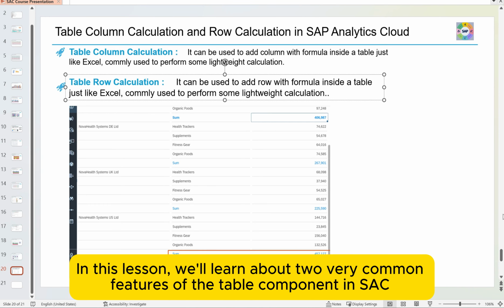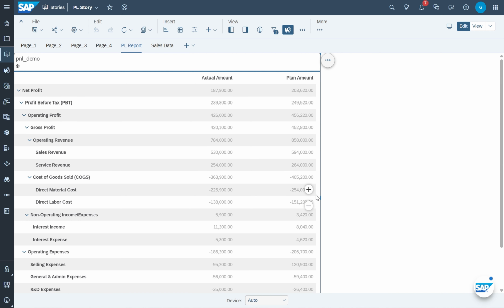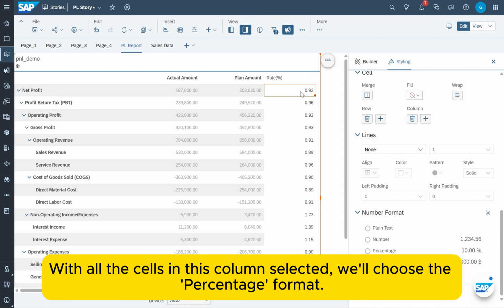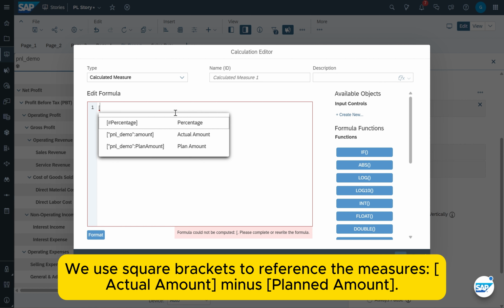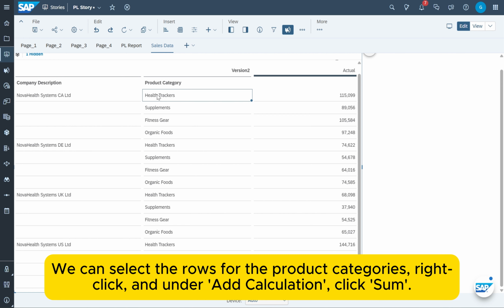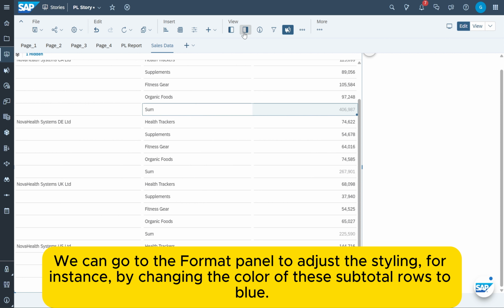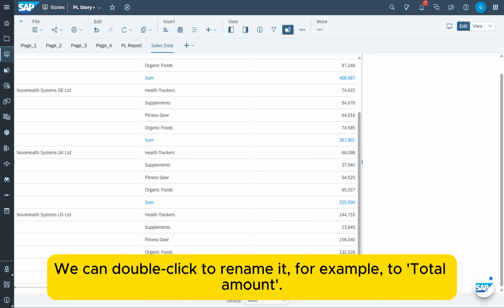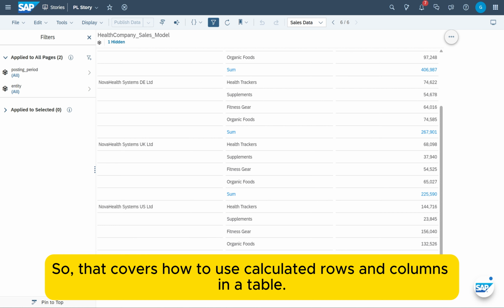Master Column & Row Calculations in SAP Analytics Cloud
Master Column & Row Calculations in SAP Analytics Cloud in 6 minutes